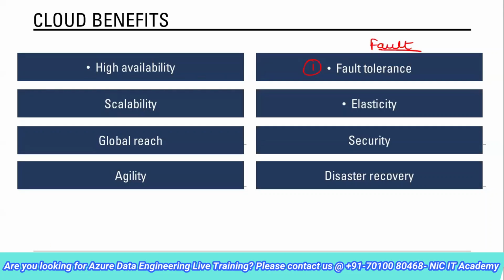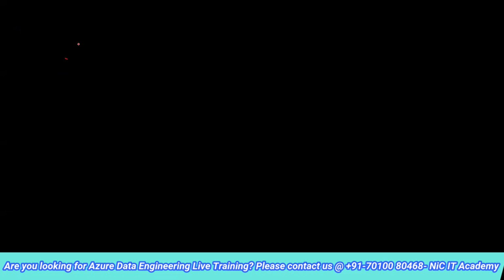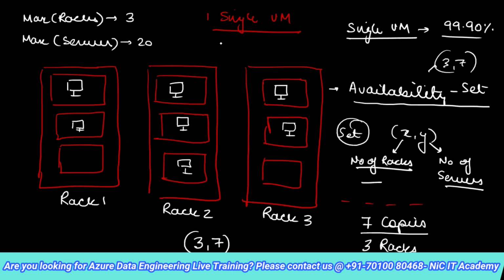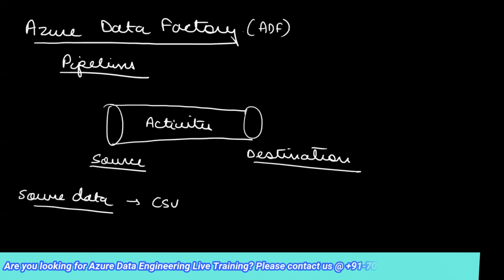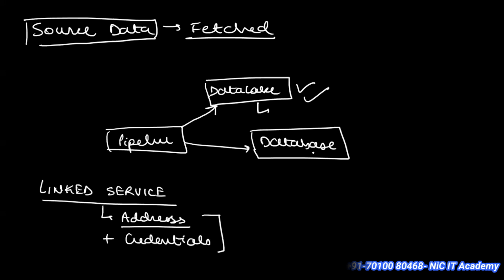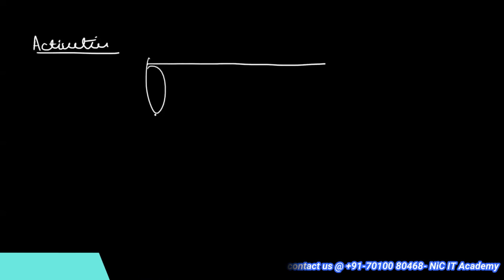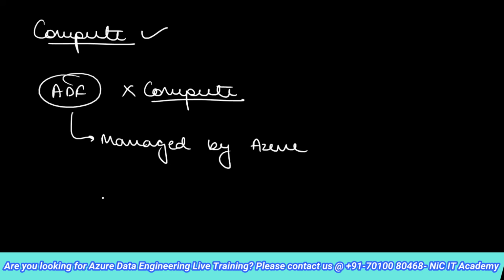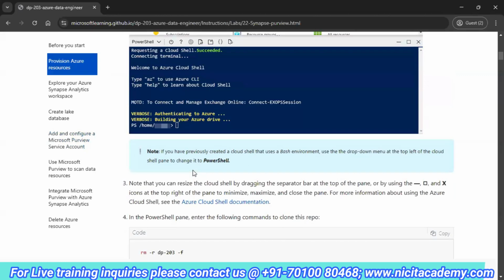Learn Azure Data Engineering From Zero to Pro in 30 Days!